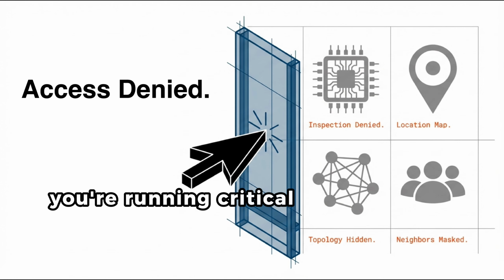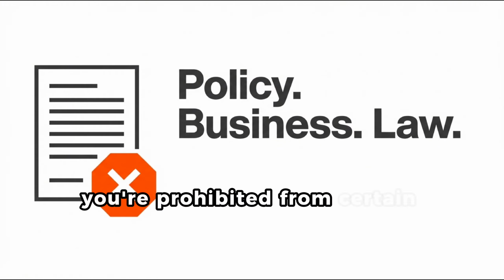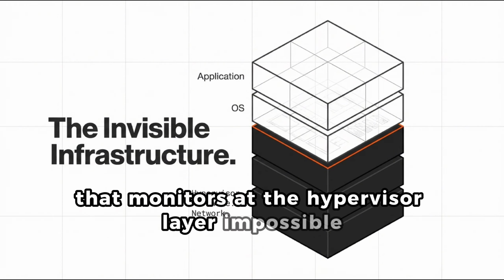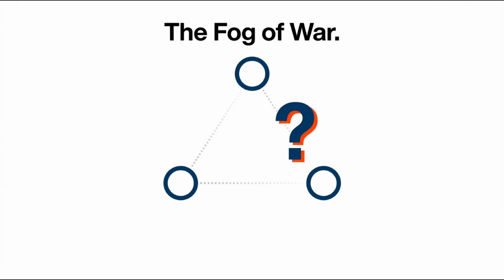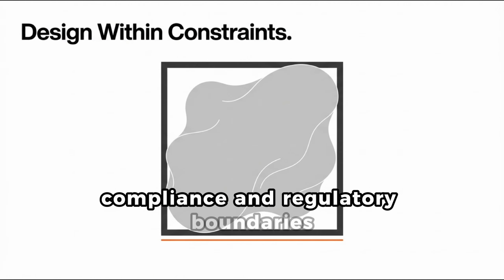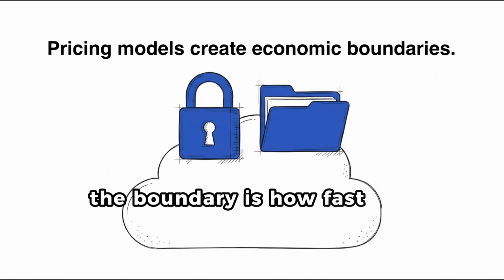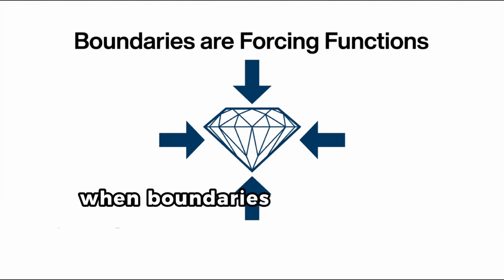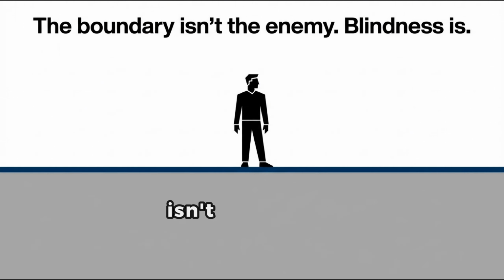Control Boundaries: The Hard Limits of Cloud Control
Control boundaries are the absolute limits on what you can manage, configure, or access in cloud environments. They're set by physics, by platform architecture, by business models, and by the fundamental nature of shared infrastructure. Some boundaries are technical constraints. Others are policy restrictions. Some protect you. Others frustrate you.

In this video, we explore what sits beyond your control: the hypervisor layer, physical infrastructure, other tenants' activities, provider operational decisions, platform limitations, and the hard constraints built into cloud service models. We'll show you where these boundaries are, why they exist, and how to work effectively within limits you can't change.

This is the hard truth: there are things you will never control in cloud computing, no matter how much you pay, how sophisticated your setup, or how badly you need that control.